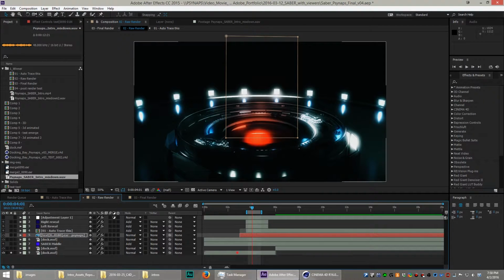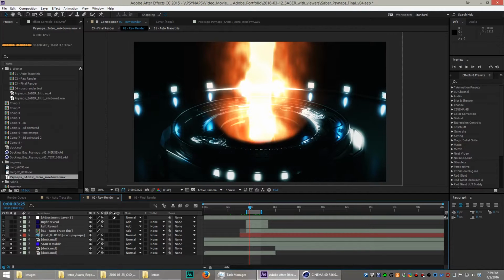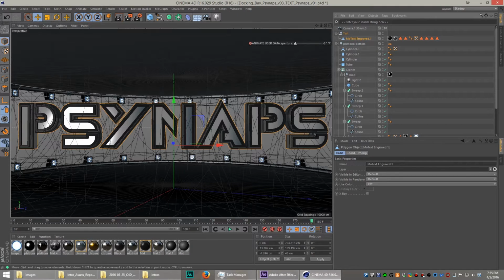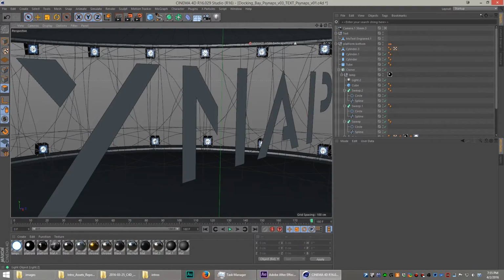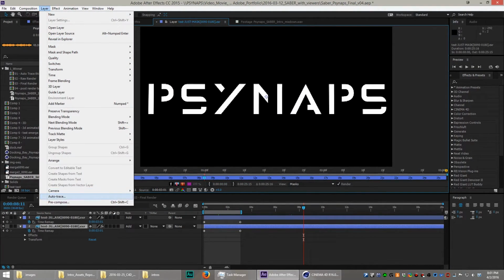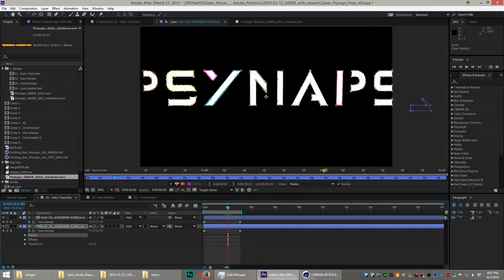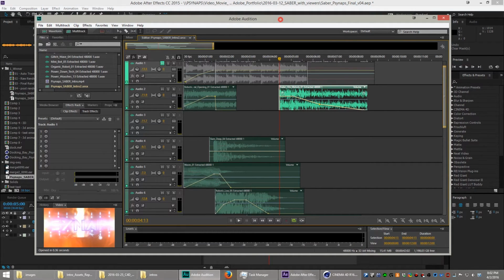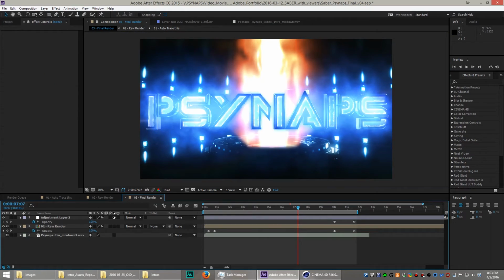Saber Energy Intro by Psynaps - Behind the Scenes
Want this intro with YOUR NAME ?
I can customize this intro (and others) with your name.

About this intro:
I made this intro while streaming on Twitch. Most was done on the Adobe Channel. Andrew Kramer (VideoCopilot) came to hang out with the chat and watch some of it, which was REALLY cool.

The technical challenge here is to get the saber effect to hug the inside lip of the 3D C4D Font CAP. I found a way to automate the creation of a mask path so NO manual masking is needed. This will SIGNIFICANTLY speed up the process if one ever needs to change the text. I will add a tut soon! Let me know your thoughts!

The SABER plugin can be downloaded FREE on VideoCopilot's website!